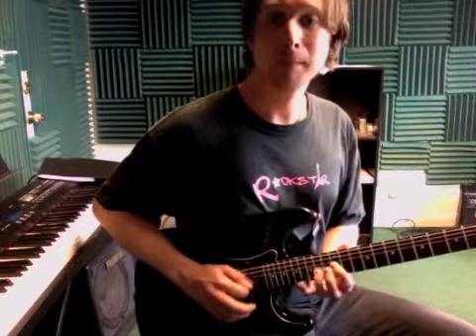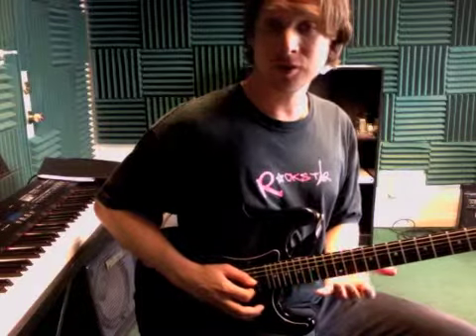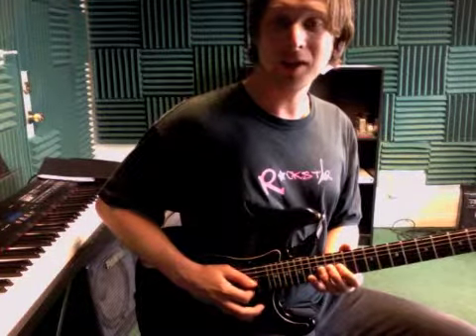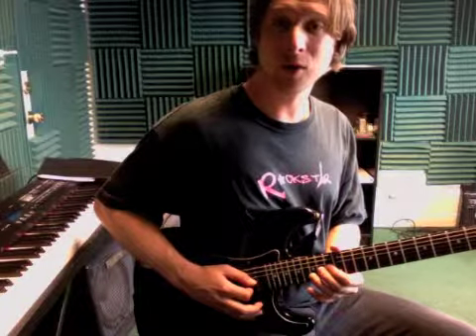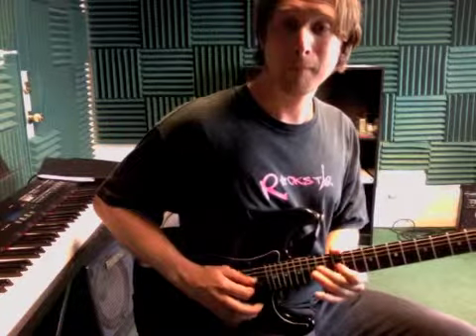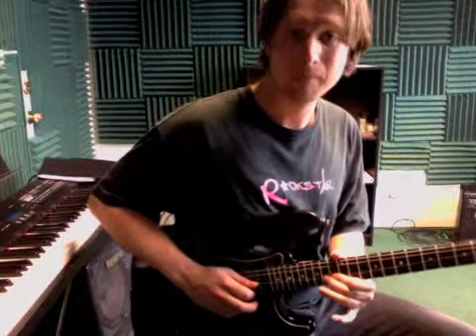MK_081011_WK_430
New Project